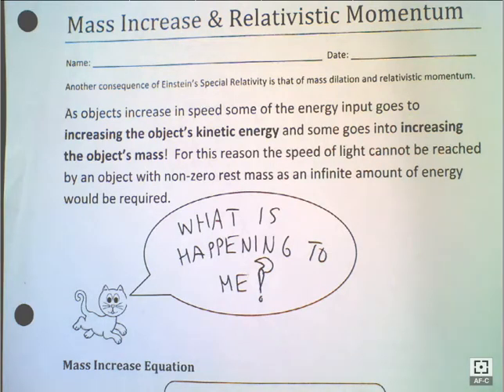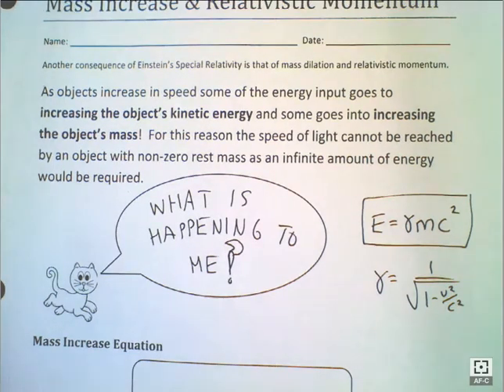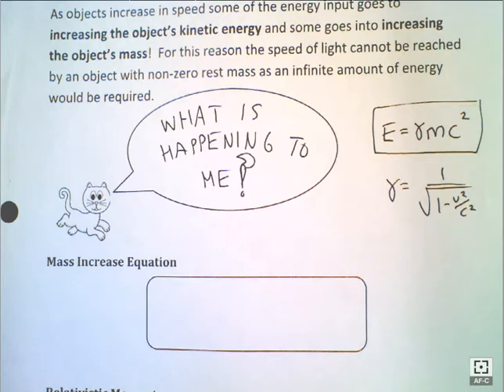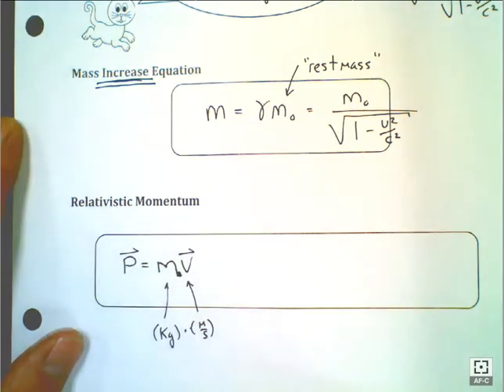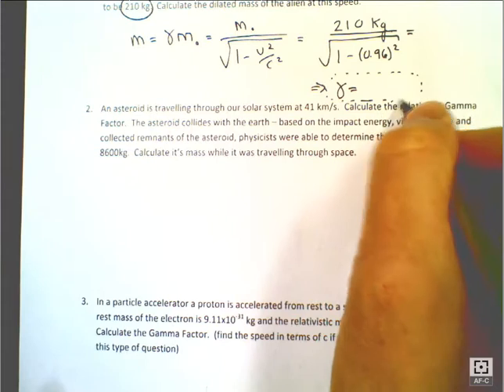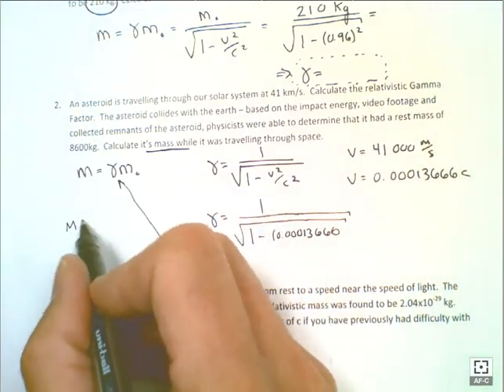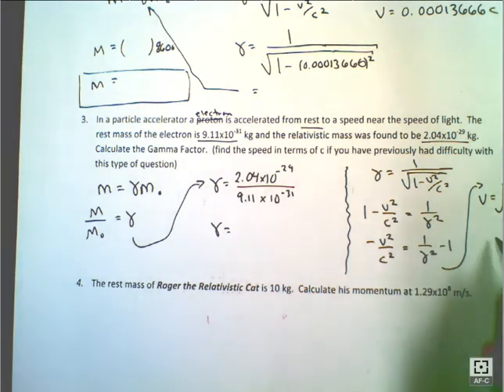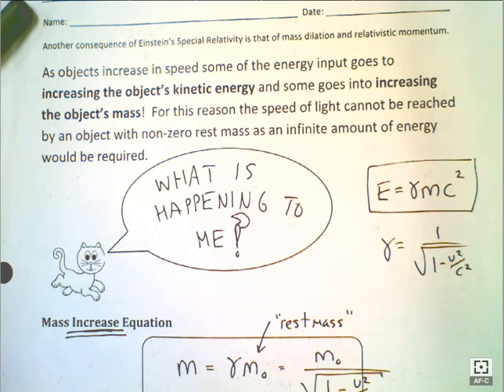Relativistic Mass and Momentum Tutorial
Relativistic Mass and Momentum Tutorial - with some mathematical examples worked through.